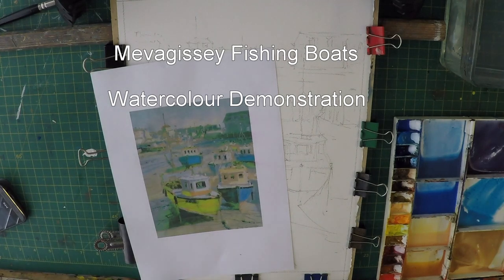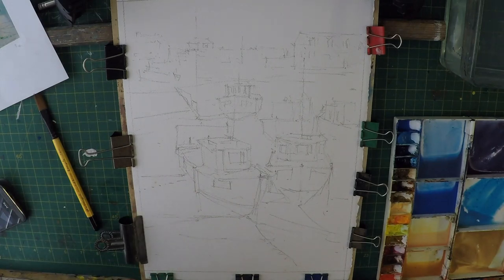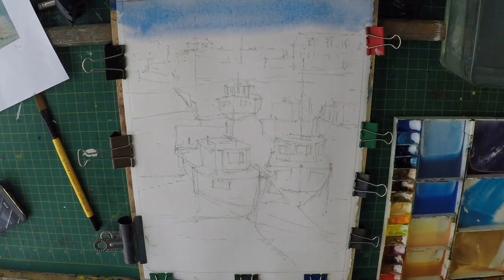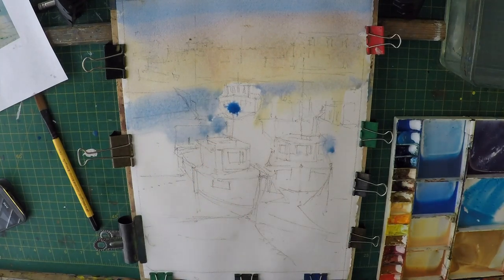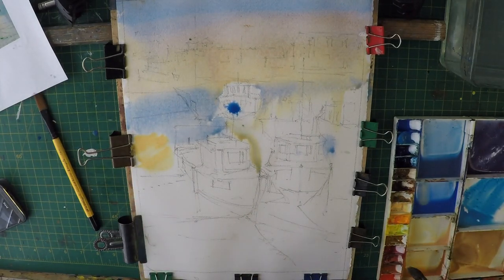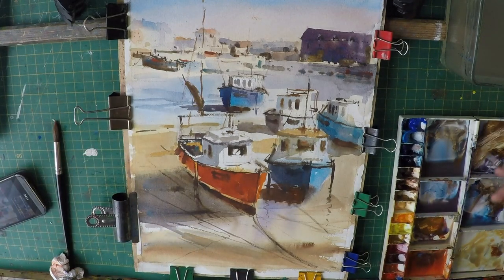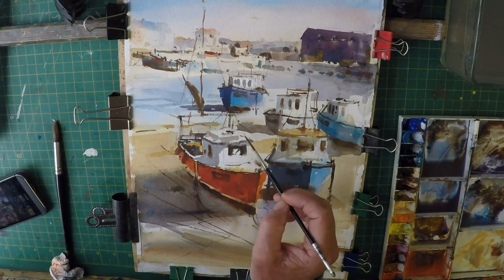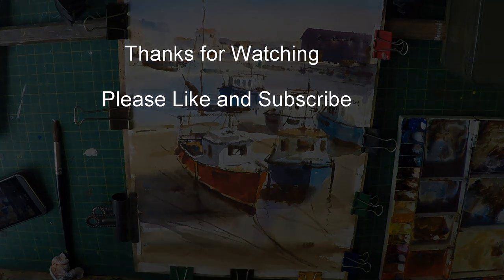How To Paint Fishing Boats In Watercolour Loose Painting Technique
Watercolour painting demo of fishing boats. Loose painting style
Please visit my for more information on watercolour painting.